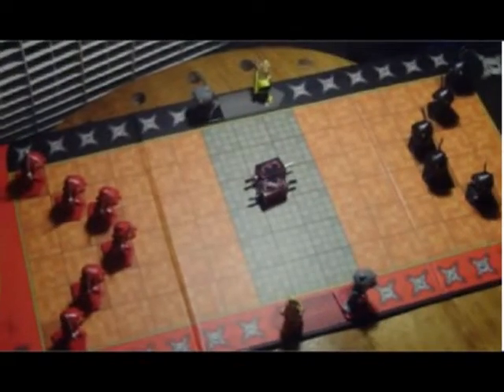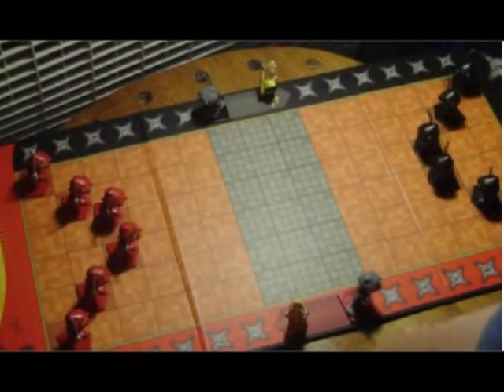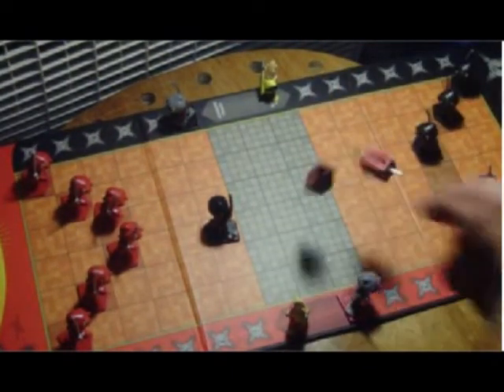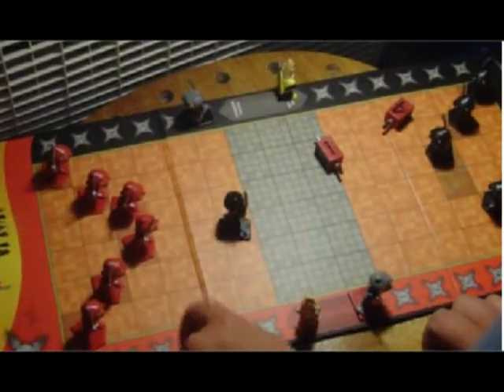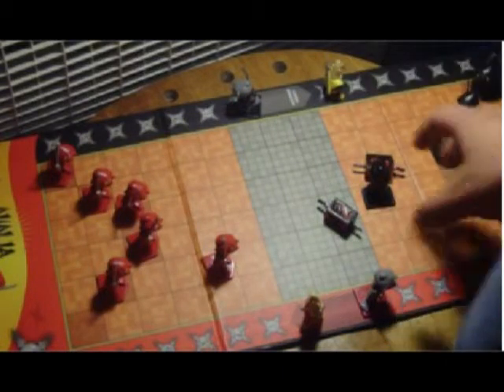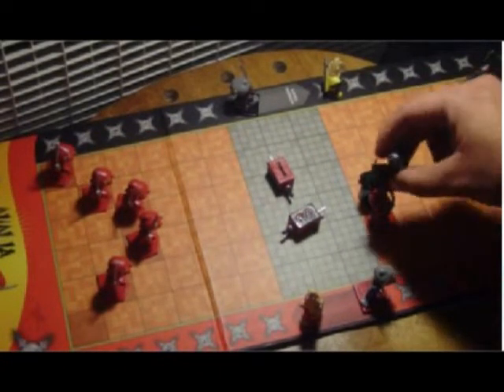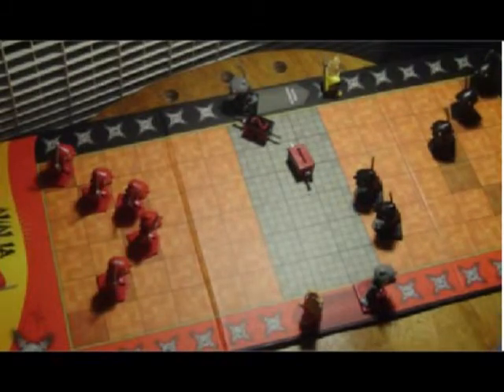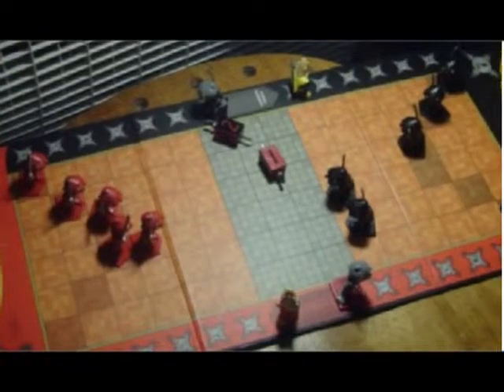GamingNight: Beer & pretzel game reviews episode 1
This is a new segment where I very briefly review, and explain games that are simple and easy,but not games that are heavy in stratedgy; however are fun to play as fillers etc. enjoy. Not sure when I will do episode 2 as i have a few projects i am working on.